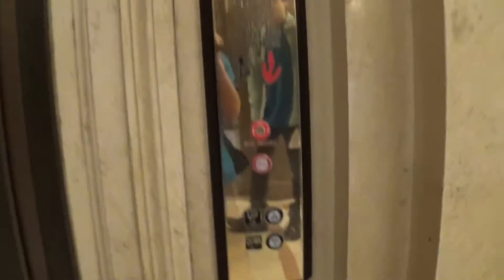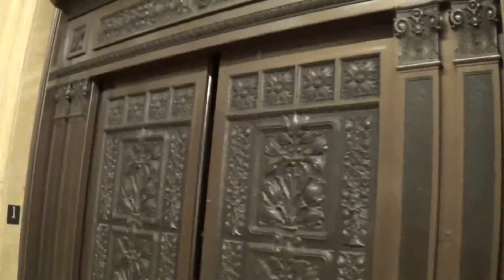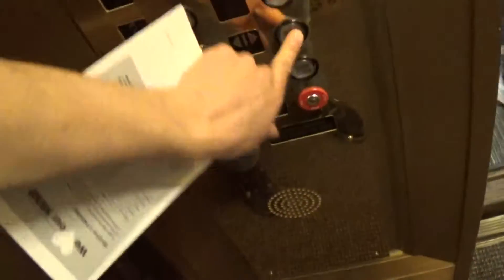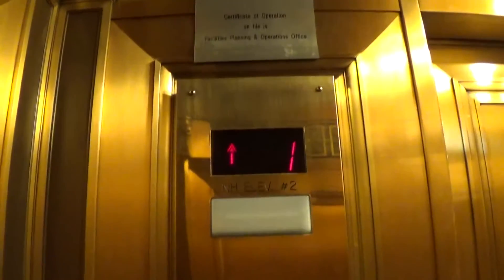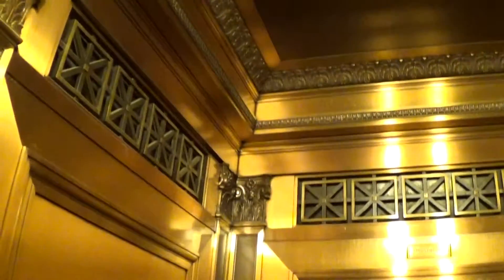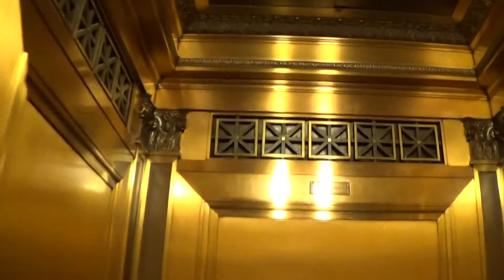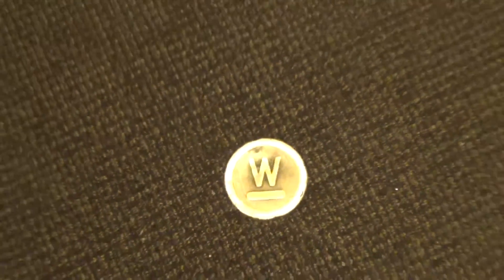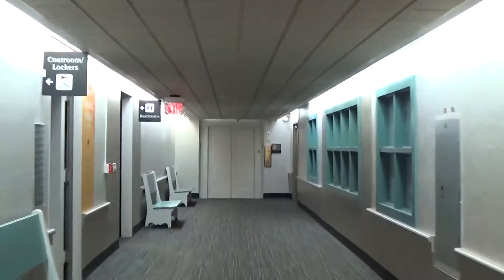GORGEOUS Westinghouse/Schindler Elevator at Carnegie Museum of Natural History Pittsburgh, pa w/TJ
This is the elevator at the Carnegie Museum Of Natural History in the grand staircase.  There is another elevator just like this across the hall, but its just like this one so I didnt film it.
Although its been modernized, the elevators are just BEAUTIFUL inside and out, original cab designs and original doors, with art deco designs and patterns.  The motors appear to possibly be original as well.  This elevator at one time was manually operated and it was installed in 1908.  Not sure if it had been modernized after that, but its most recent modernization was in the 1990s with innovation, the floor indicator might look a bit familiar as well, Schindler MT style.  Im glad to see something other than schindler MT buttons though.